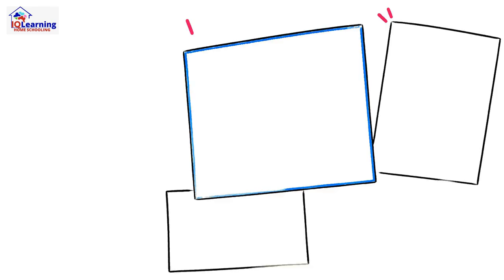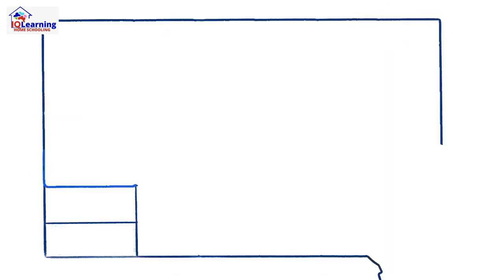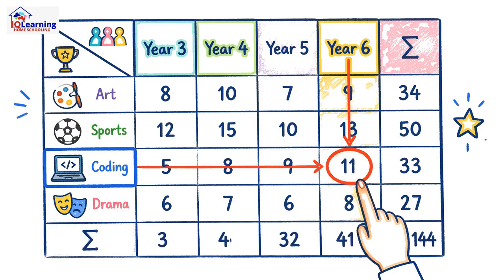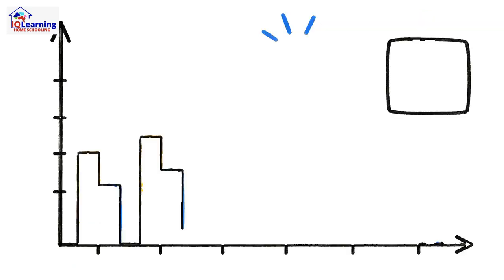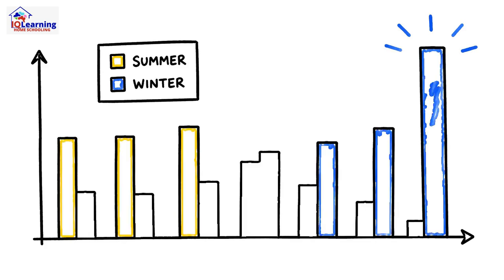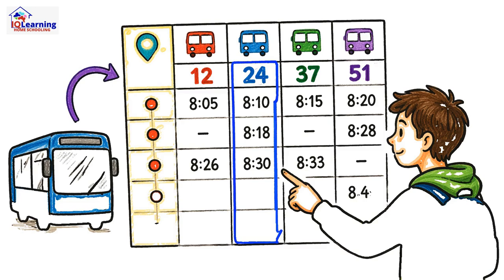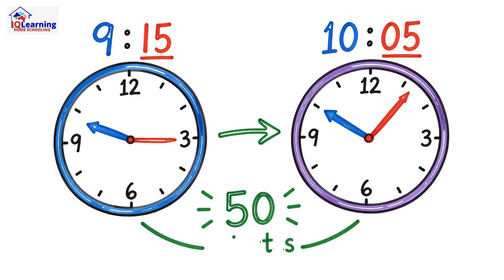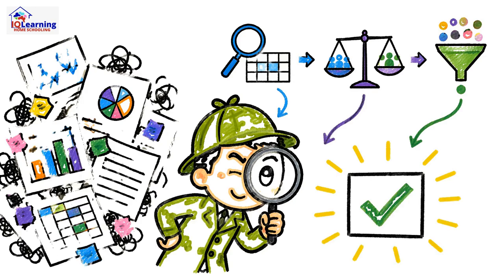Lesson 6 Year 6 Mathematics Expected Observed Probability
Duration calculations must account for the 60-minute hour cycle Complex data often requires filtering or summing multiple cells to